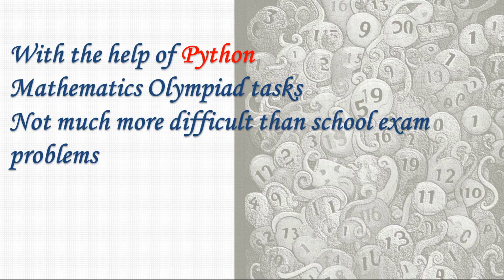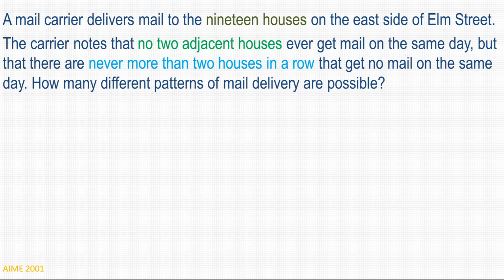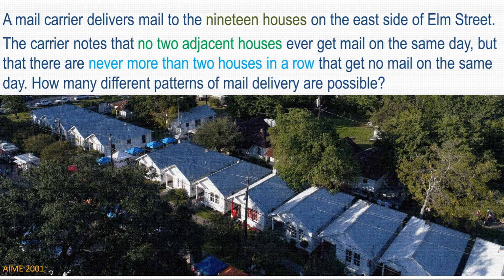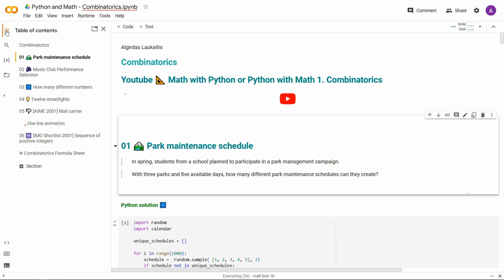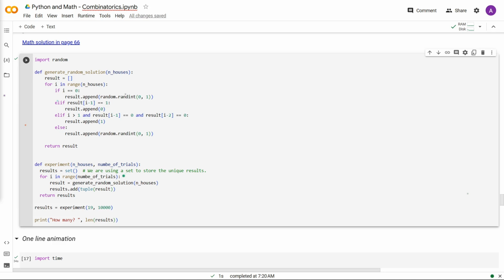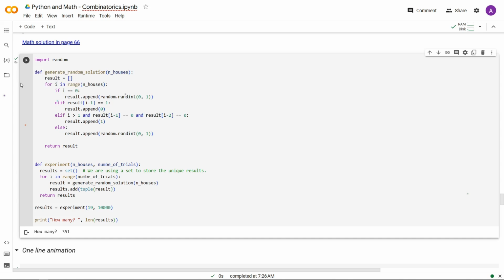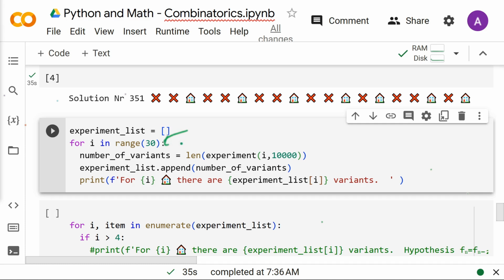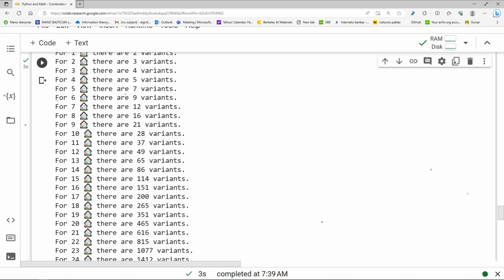📐 Math with Python or Python with Math 4. Mathematics Olympiads. Combinatorics.